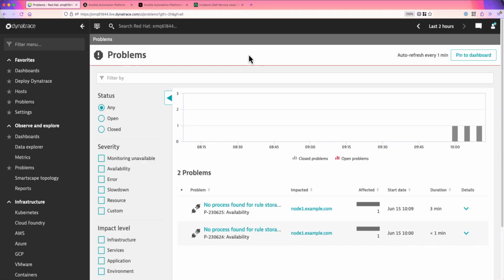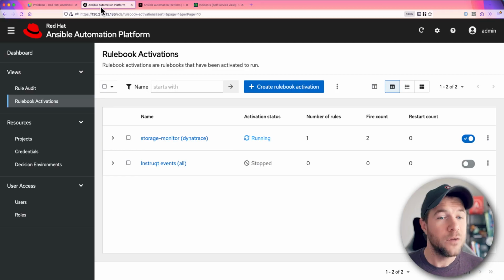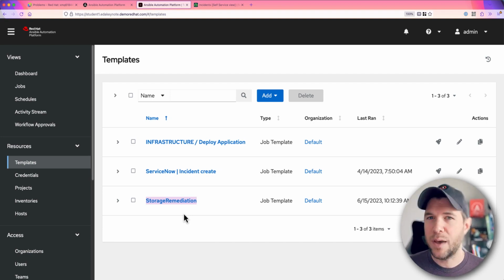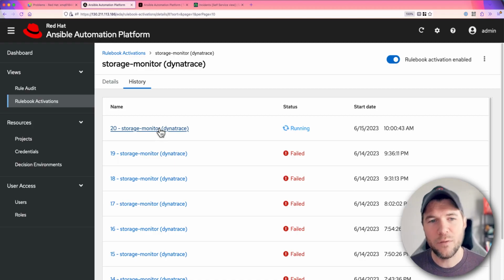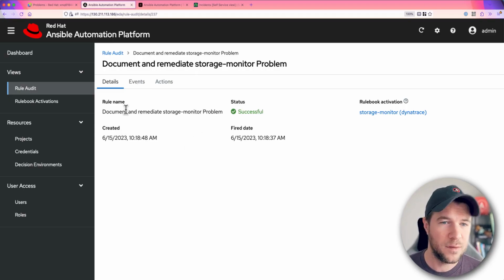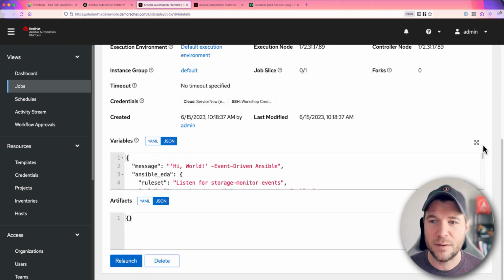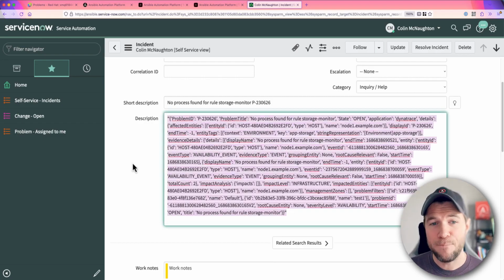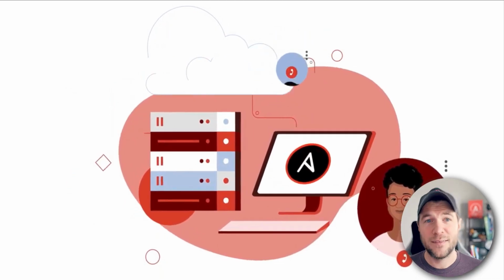展示: 整合 Dynatrace 與事件驅動 Ansible(EDA) 觸發事件自動修復 (中譯,中階)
這部影片展示了如何利用 Event-Driven Ansible (EDA) 來橋接可觀測性工具與自動化平台，具體演示了 Dynatrace 與 ServiceNow 的整合應用。
影片中的自動化流程包含以下關鍵步驟：
1. 偵測問題：Dynatrace 監控應用程式基礎設施，當偵測到特定問題（如儲存監控異常）時，會生成事件並將詳細數據（Payload）發送給 EDA。
2. 自動修復：EDA 接收事件後，根據預設規則觸發 Automation Controller 中的 Job Template，利用 Dynatrace 提供的數據自動執行修復腳本來解決問題。
3. 記錄與追蹤：作為工作流程的一部分，系統會同時在 ServiceNow 中自動建立事故工單，記錄問題細節與發生時間，確保團隊擁有完整的審計紀錄以便後續調查。
最終，該流程不僅自動解決了 Dynatrace 中的警報，還完成了工單記錄，實現了從發現、修復到歸檔的完全自動化。